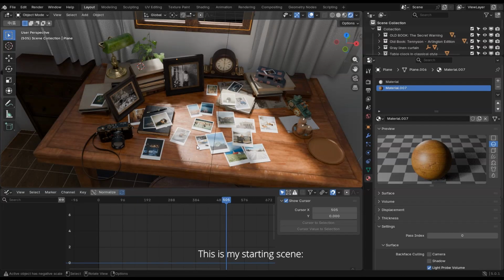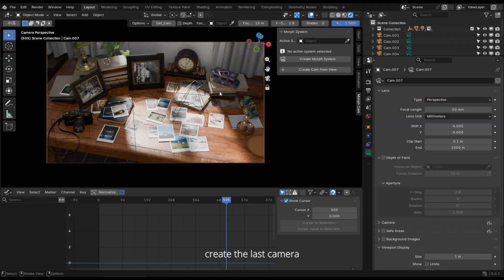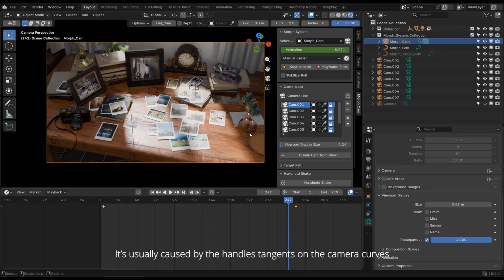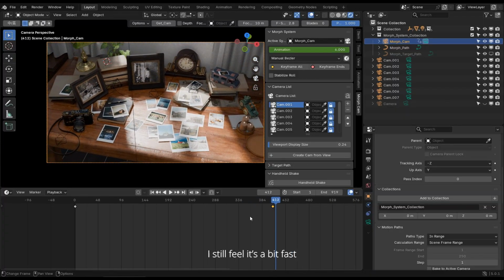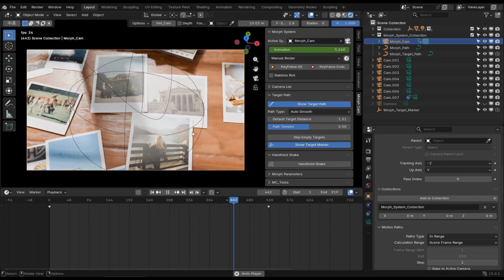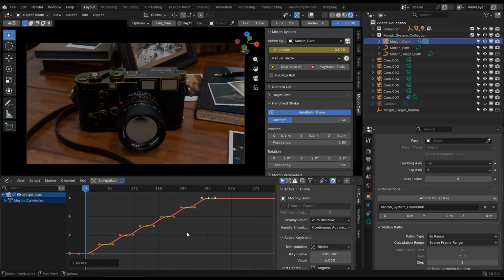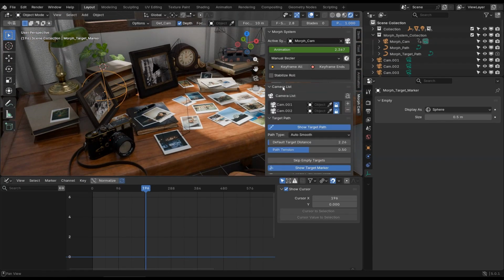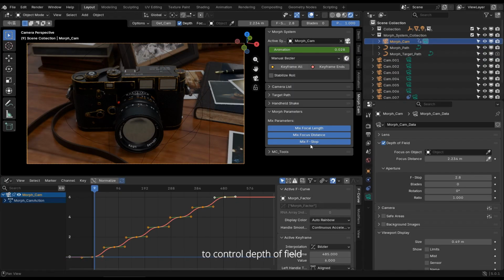Morph camera Tutorial(Photos on table)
Morph Camera is an Addon for blender.
It help you set camera animations in blender.